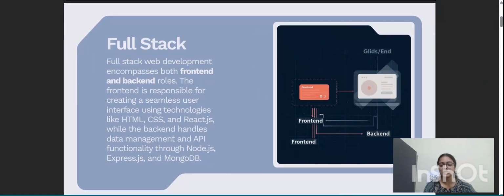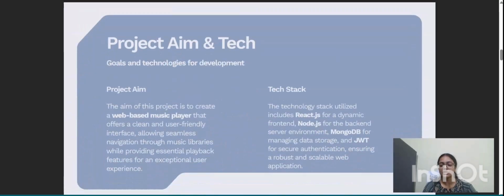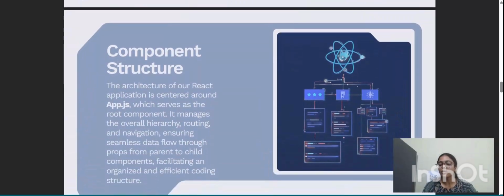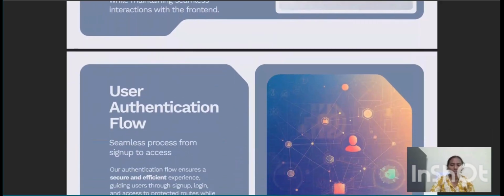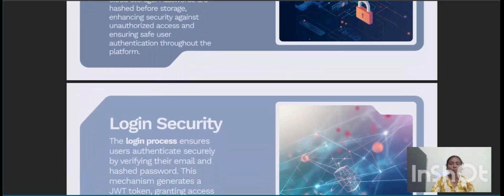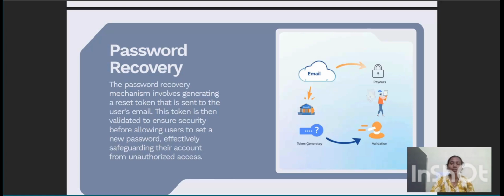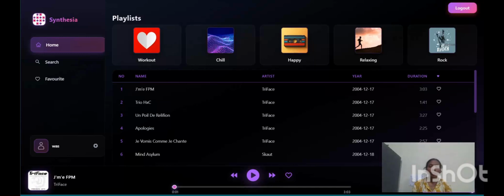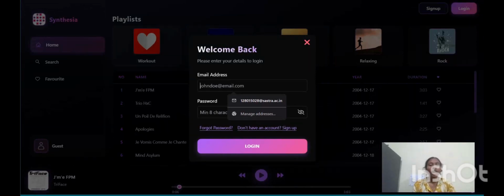FULL STACK MUSIC PLAYER APPLICATION